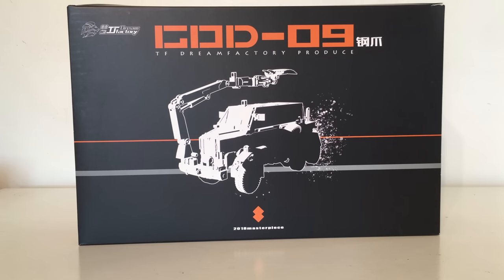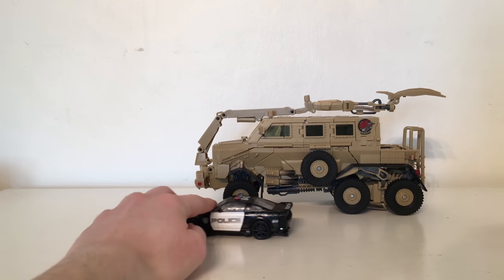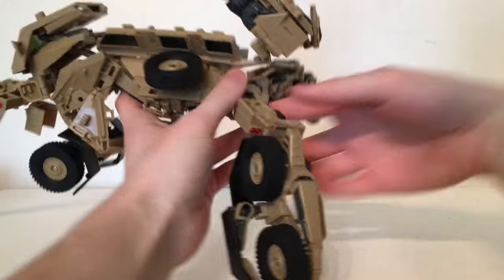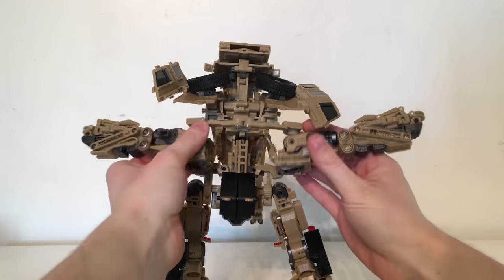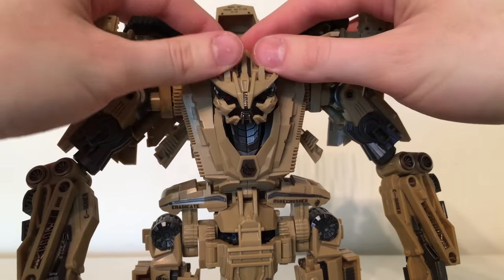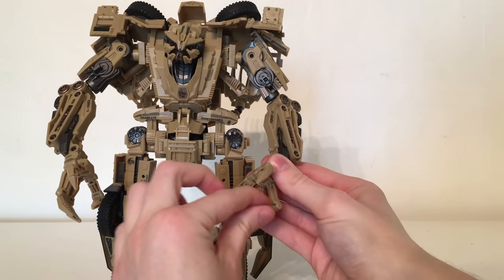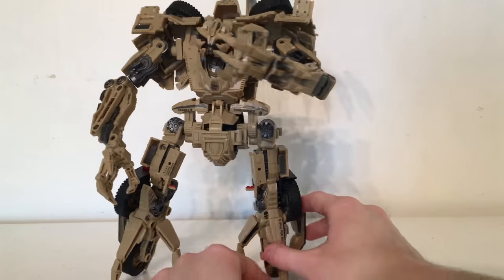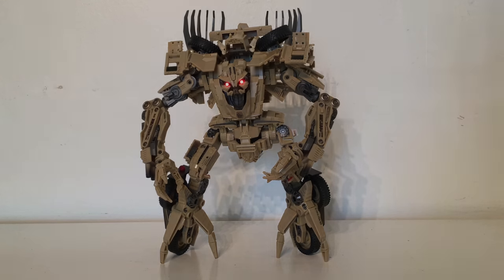TF Dream Factory GOD-09 STEELCLAW (MPM BONECRUSHER) Review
In this review, I take a look at the newly released Dream Factory Steelclaw (MPM BONECRUSHER!) I give you a detailed look at both the figure in his vehicle and robot form, as well as showcasing the transformation. I also give you detailed comparison between this figure, and other official Movie Masterpiece characters, such as OPTIMUS PRIME!

I am a British Reviewer that focusses mainly on everything Transformers, however, occasionally I may provide some coverage on other associated brands. My channel primarily consists of reviews, which tend to showcase and inform my viewers on all the brand new products released by both Hasbro and Takara Tomy and I strive to create a review that is as un-biased as possible.